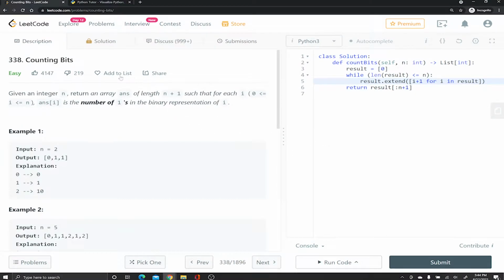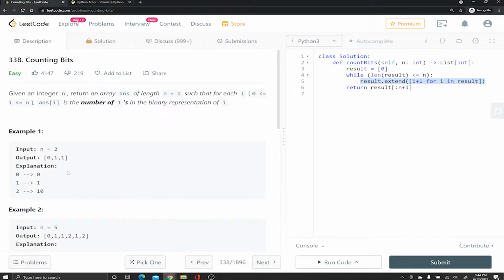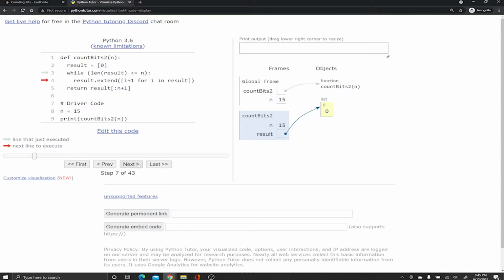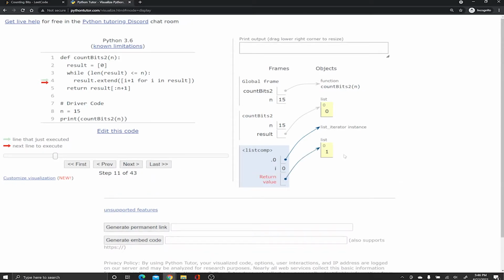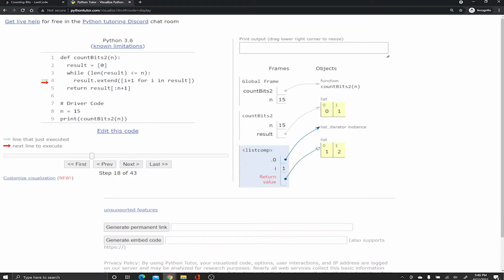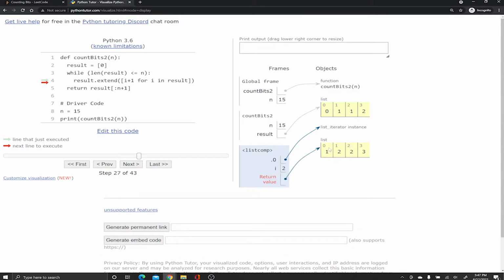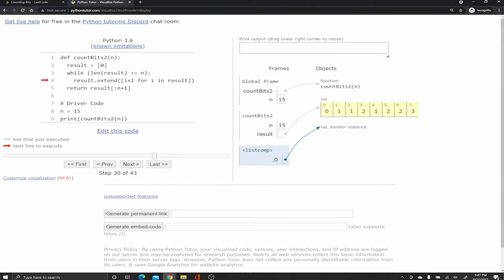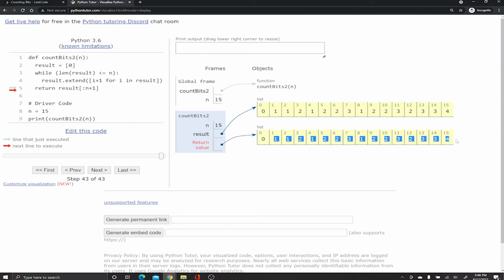LeetCode 338: Counting Bits | Visualization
In this episode, we visual Leetcode problem 338 where we count the number of 1 bits in the binary representation of a number. We use python 3. Watch and enjoy!

Given an integer n, return an array ans of length n + 1 such that for each i, ans[i] is the number of 1's in the binary representation of i.

Output: [0,1,1]
Explanation:
0 -- 0
1 -- 1
2 -- 10

Output: [0,1,1,2,1,2]
Explanation:
0 -- 0
1 -- 1
2 -- 10
3 -- 11
4 -- 100
5 -- 101

It is very easy to come up with a solution with a runtime of O(n log n). Can you do it in linear time O(n) and possibly in a single pass?
Can you do it without using any built-in function (i.e., like __builtin_popcount in C++)?